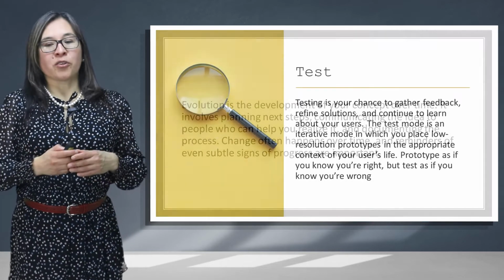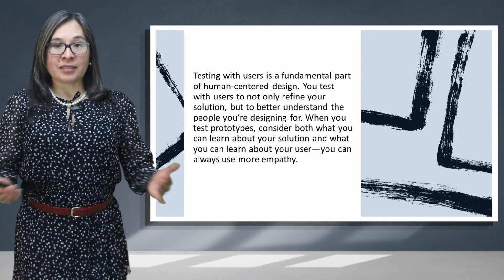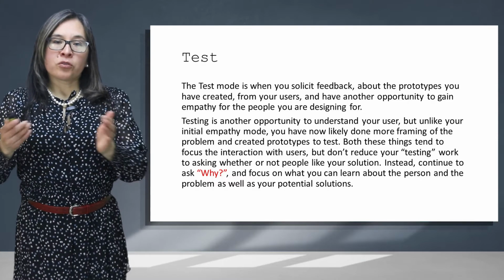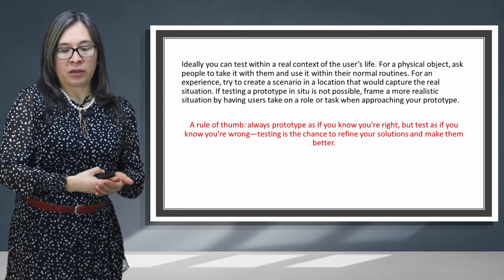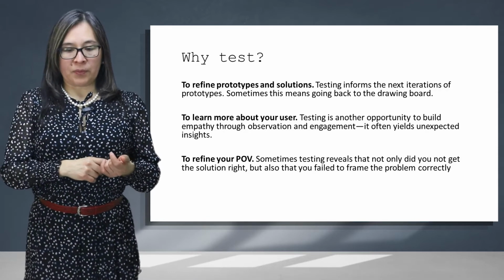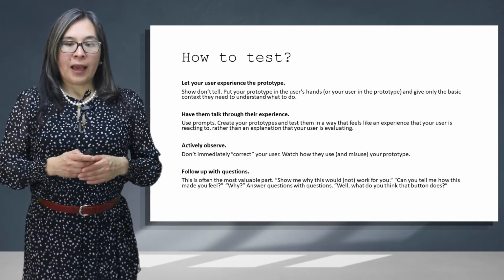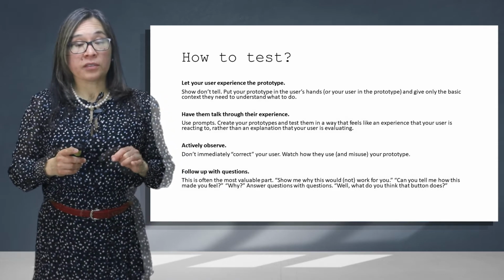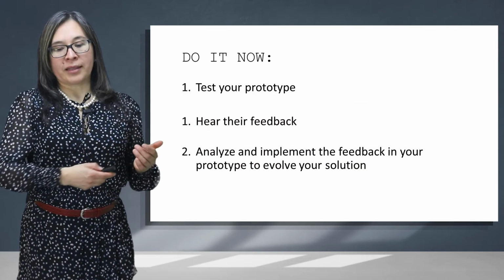8 Experimentation And Preparing For Learning